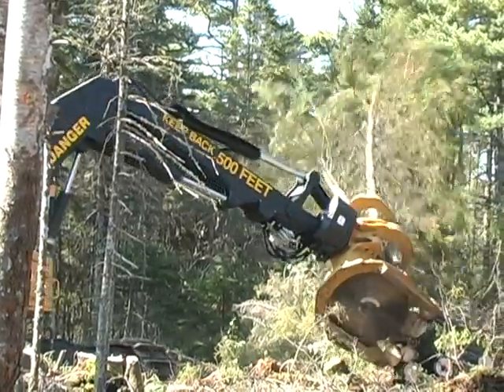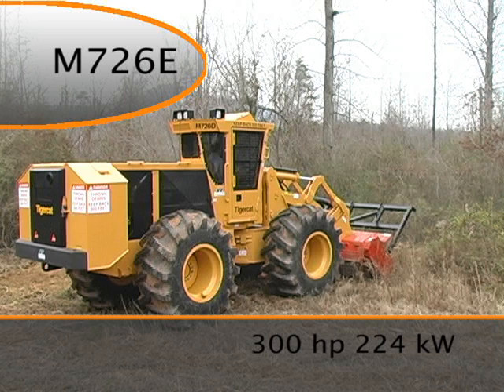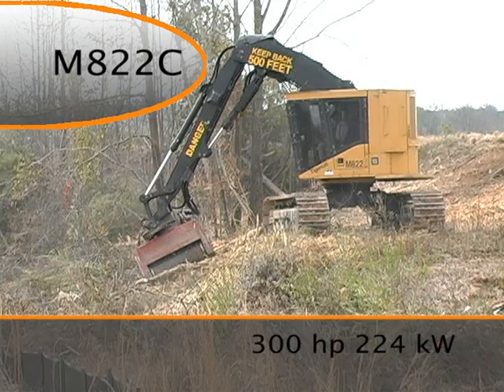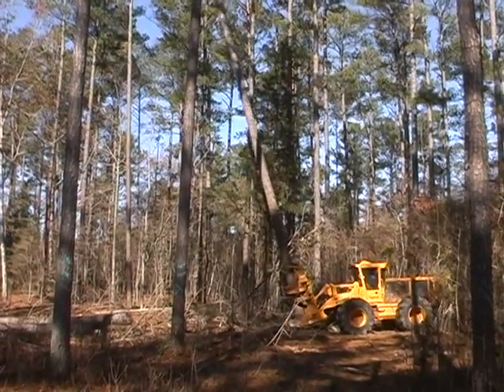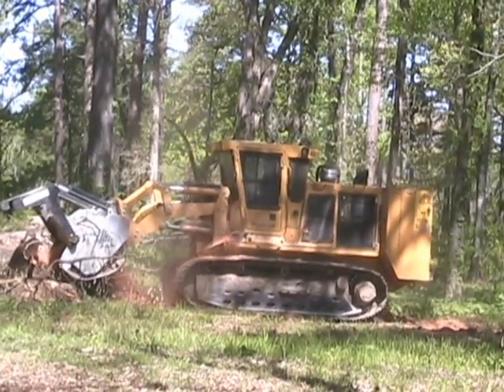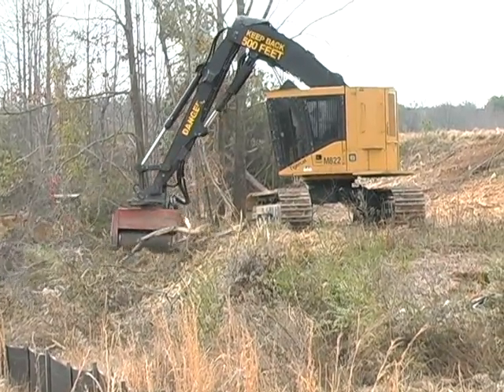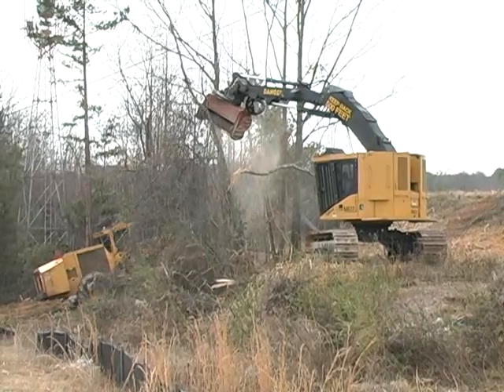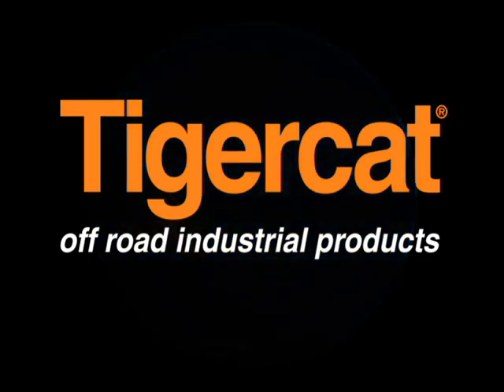Tigercat mulchers (2010)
An overview of the Tigercat mulcher line-up, including the 480, M822C and M726E.

Tigercat mulchers are part of Tigercat's off road industrial products division. Tigercat's off-road industrial engineering division seeks to develop machines required for highly specialized off-road industrial applications.

Tigercat's off-road industrial products division currently focus on two key areas, vegetation management equipment and off-road carriers. Industries served include the utilities sector, oil and gas producers and exploration companies and site preparation. This YouTube video relates exclusively to TIGERCAT branded machines available worldwide except in Benelux. This video is not directed to customers and professionals in Benelux.